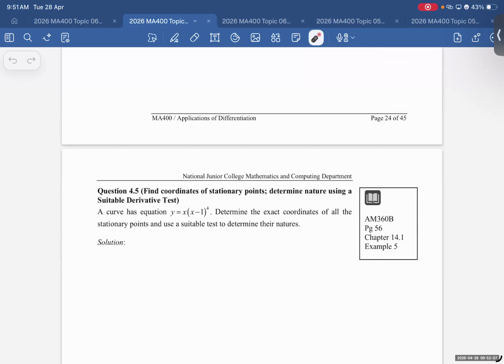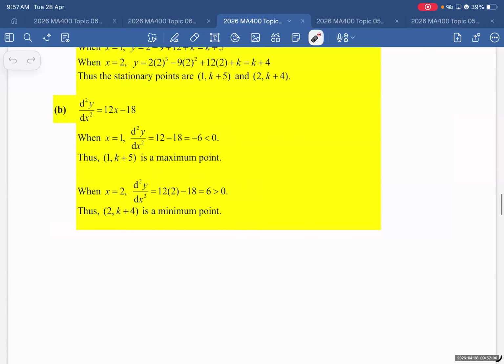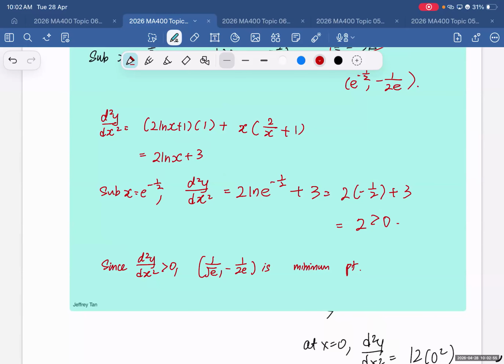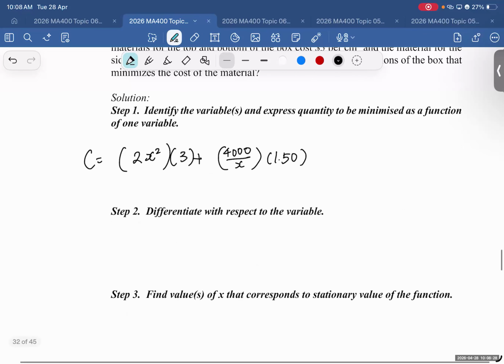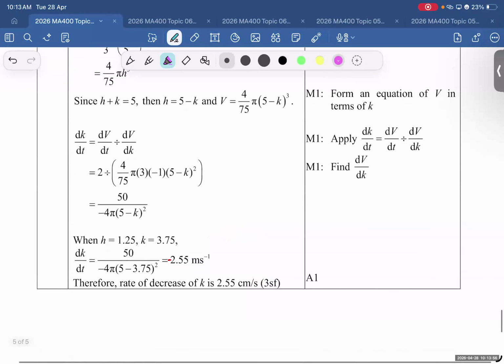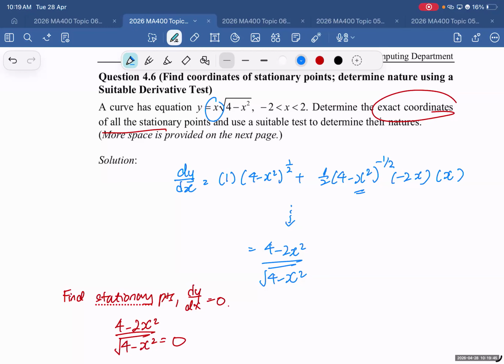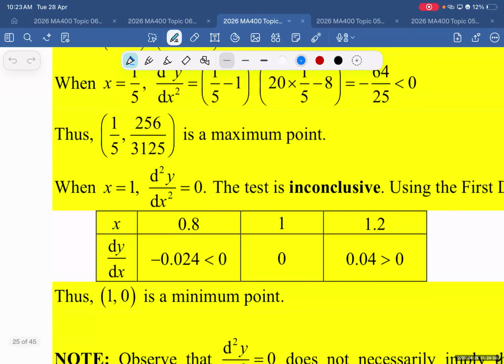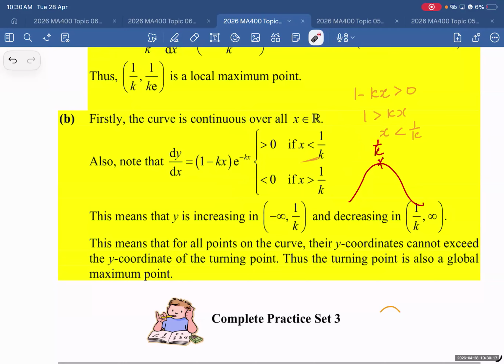JH404_Tues 28 April 2026_ Lesson 49 Part 2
T6AFL2 : Connected Rates of Change
T6P4 notes: Stationary Points